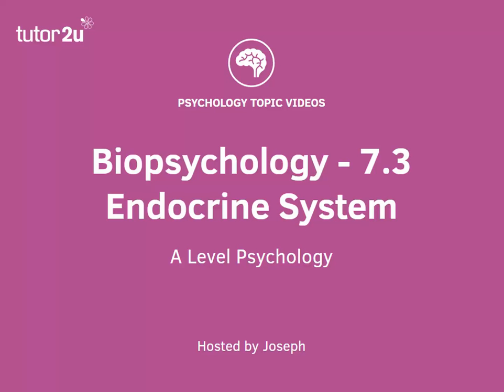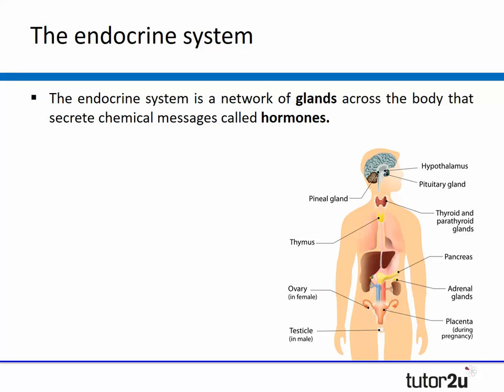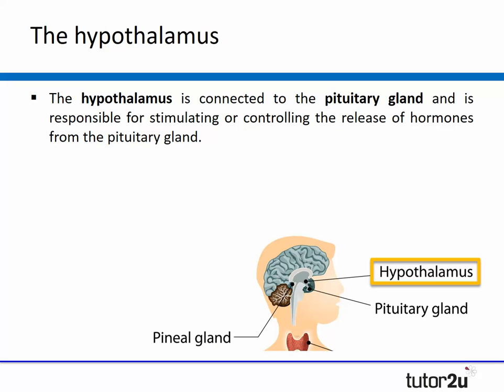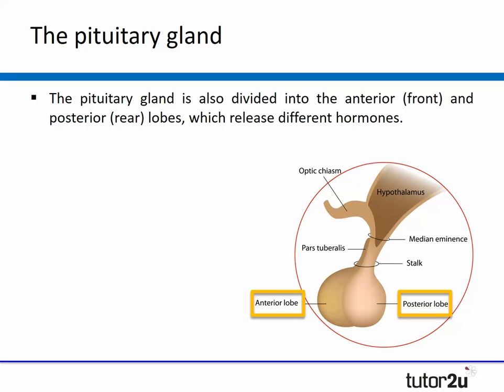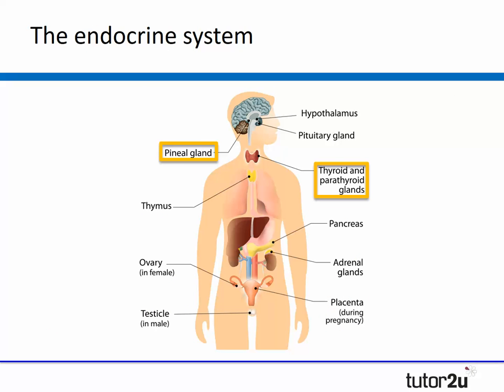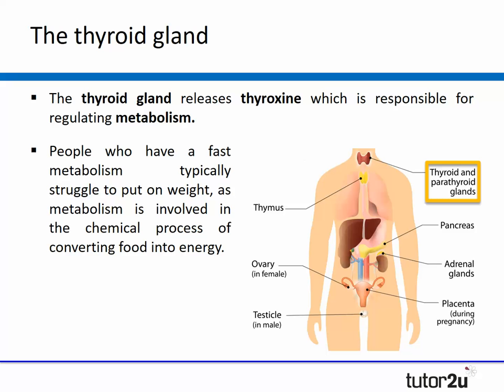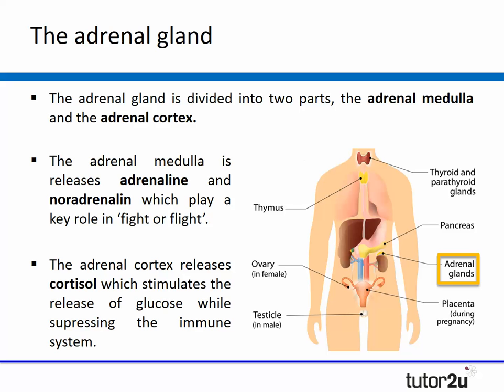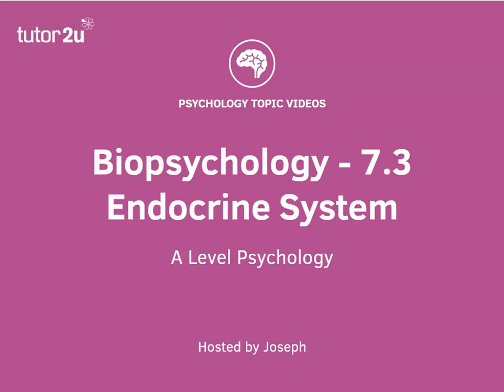Biopsychology: Endocrine System Explained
This short topic video for students taking A Level or IB Psychology examines the key features of the Endocrine System in Biopsychology.

Core Topics Revision Flashcards for AQA A Level Psychology